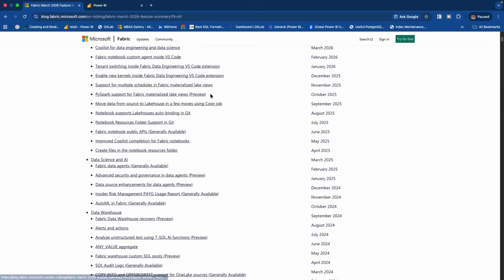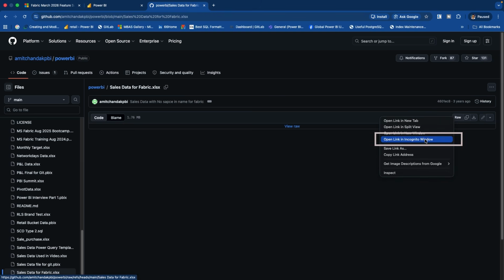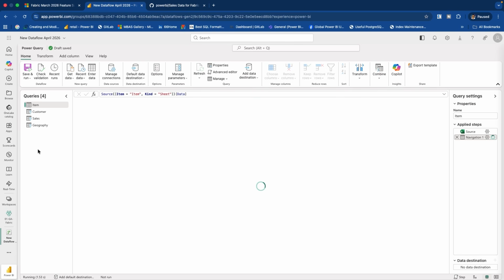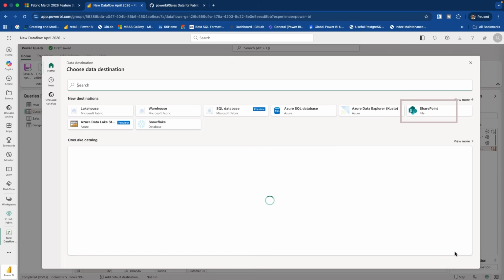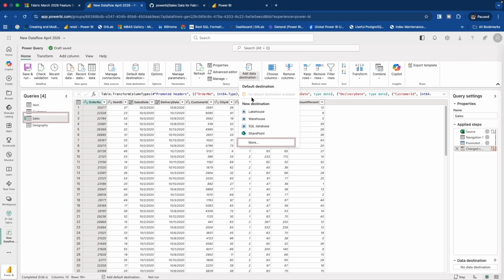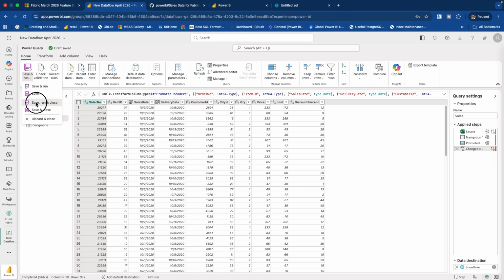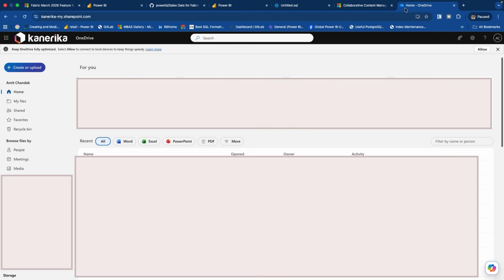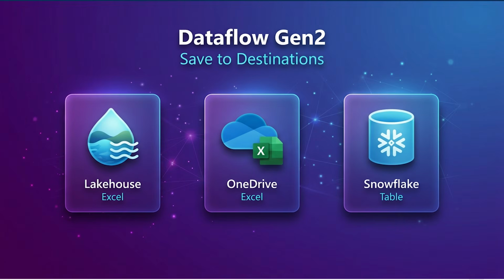New Fabric Feature! Dataflow Gen2 New Destinations Explained(Excel, Snowflake) | Lakehouse, OneDrive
Microsoft Fabric Dataflow Gen2 – New -Destination  Dataflow Gen2 (March 2026 Update)

In this video, I demonstrate a real-world Dataflow Gen2 solution in Microsoft Fabric, where data is loaded and published to multiple new destinations based on different use cases.

✔ How to load data from GitHub Excel file
✔ Perform transformations using Dataflow Gen2
✔ Publish data to multiple destinations
✔ Use Fabric for hybrid data architecture (Fabric + Snowflake)
✔ Support both business users and data engineers

📁 Lakehouse (Files)
Output saved as Excel file
Used for Spark, notebooks, pipelines
☁️ OneDrive / SharePoint
Output saved as Excel
❄️ Snowflake
Output saved as table
Used for external analytics & enterprise architecture
💡 Key Concepts
Dataflow Gen2 new destinations (March 2026)
Multi-destination data pipelines
Hybrid architecture (Fabric + Snowflake)
Supporting different personas:
Business users (Excel)
Data engineers (Lakehouse)
Enterprise systems (Snowflake)
🎯 Perfect for:
Microsoft Fabric Developers
Data Engineers
Power BI Professionals
DP-700 Certification Learners
Modern Data Architecture Enthusiasts

00:00 Introduction
00:30 Check Fabric March 2026 Update - New Destinations
01:30 Create Dataflow Gen 2 and Load Data from GitHub
04:40 Set Destination Lakehouse File
06:15 Set Destination SharePoint File
08:05 Set Destination to Snowflake
10:00 Monitor Dataflow Gen 2 refresh
11:40 Validate Data at Destination